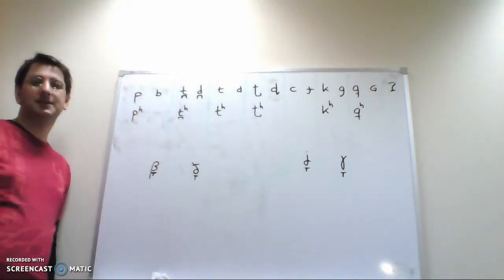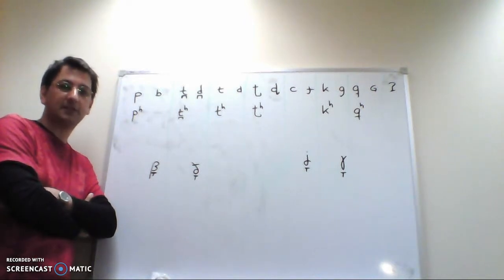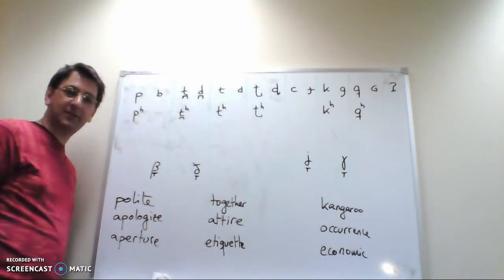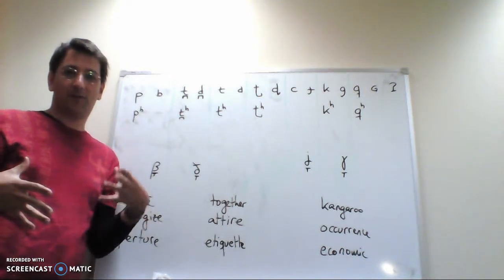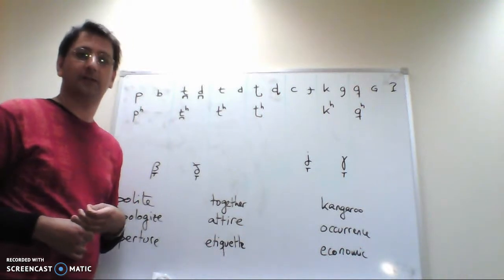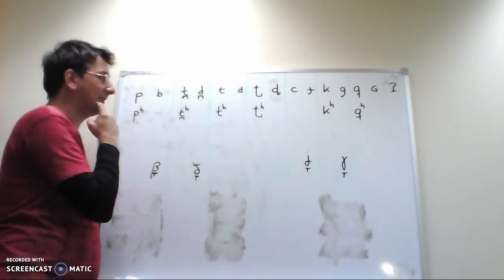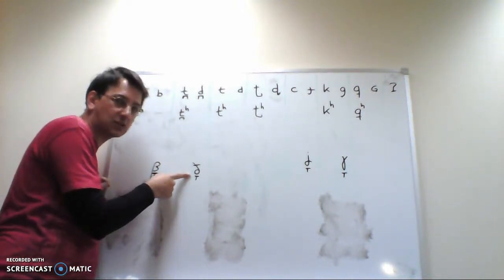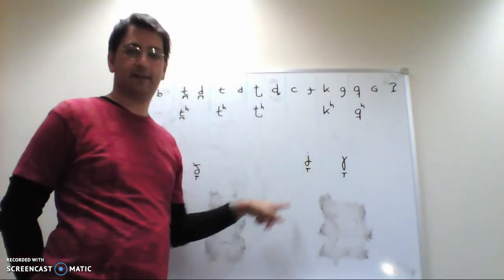W02 IPA training plan (production and perception of the IPA sounds)